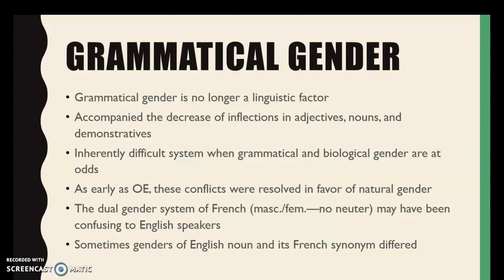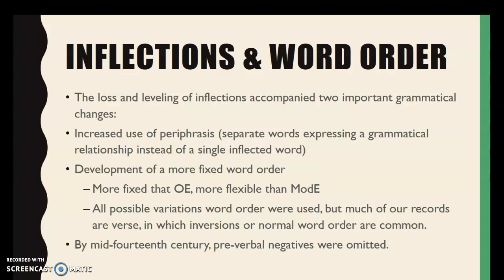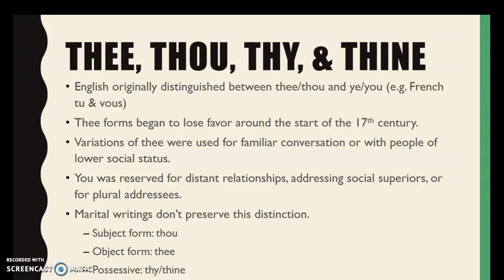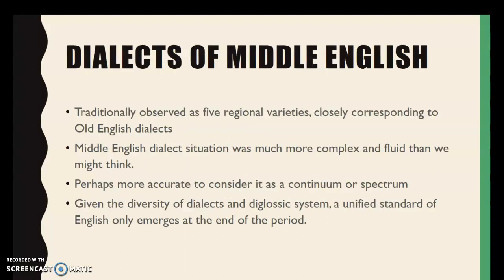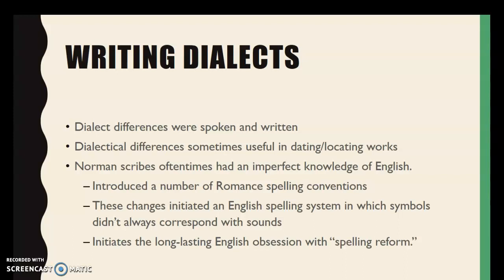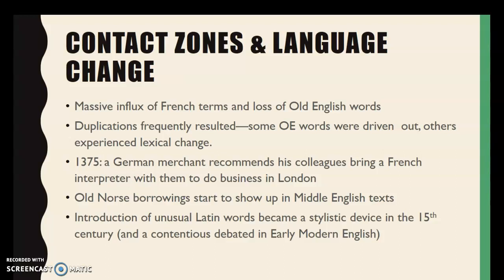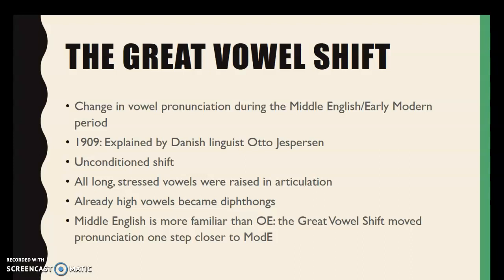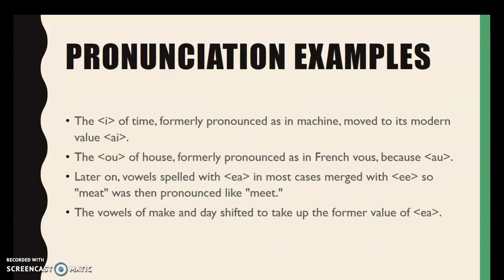Middle English Grammar